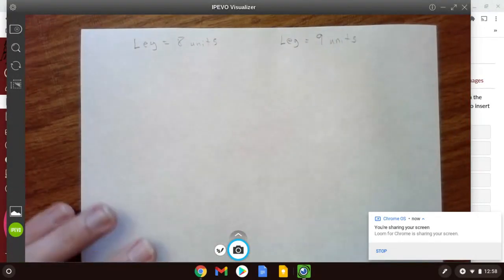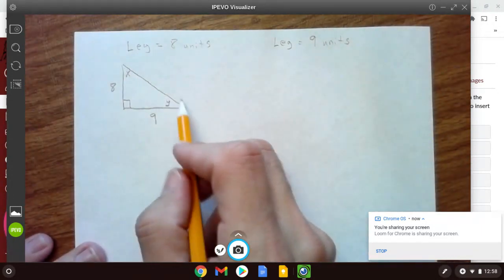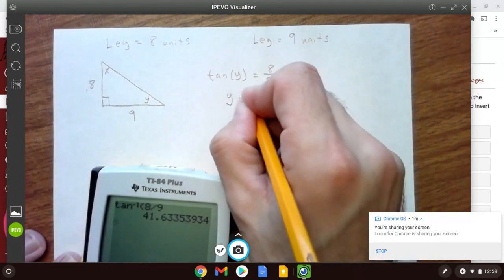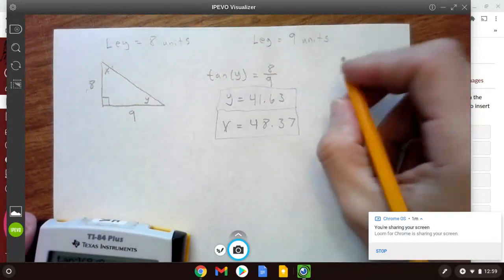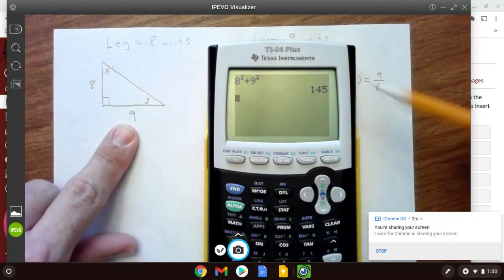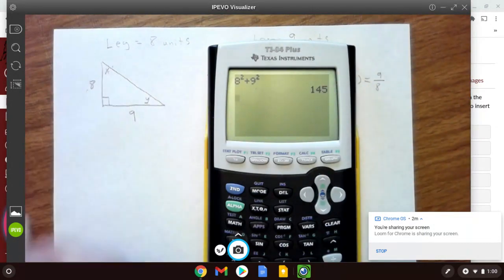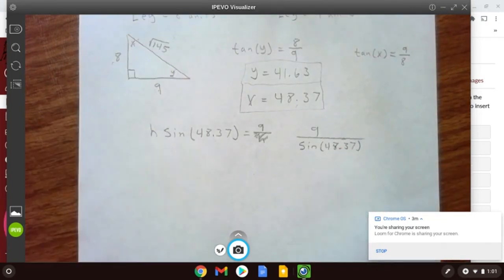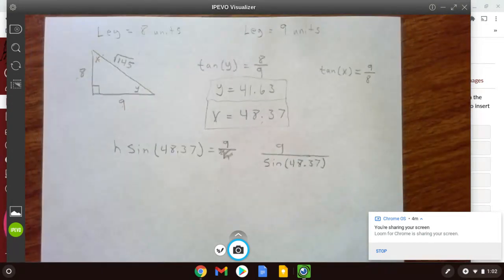Another triangle solving problem 3